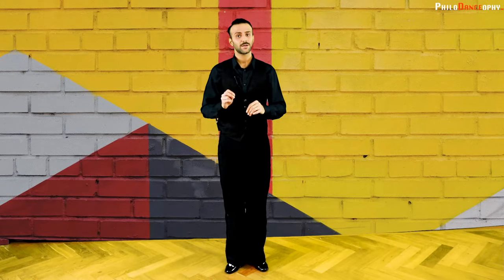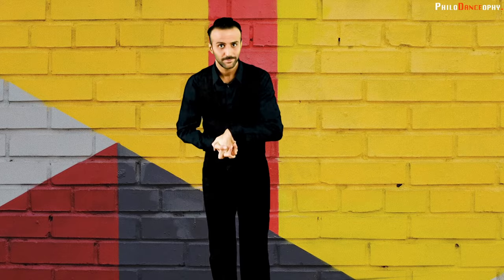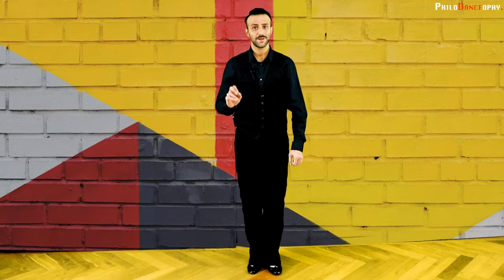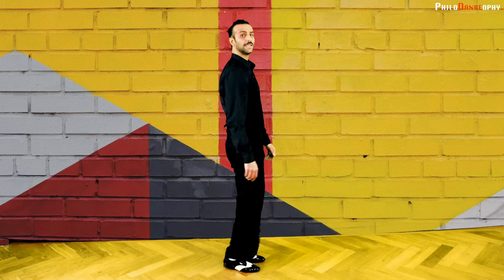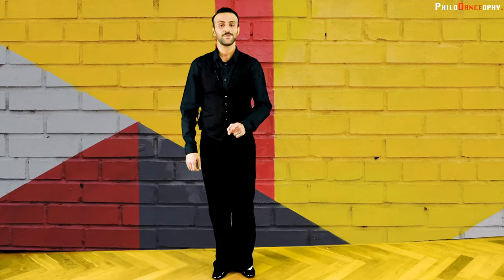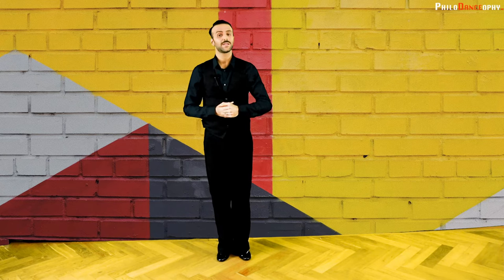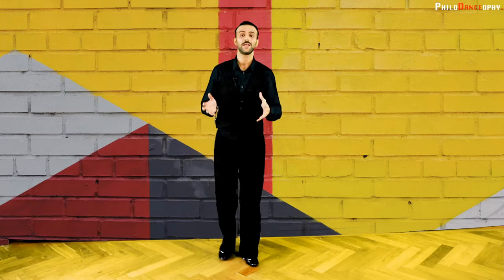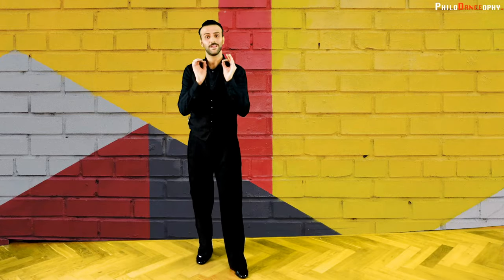Ballroom Dance Tutorial For Beginners | How to Start Ballroom Dancing (Solo No Partner Needed)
In this American Style Ballroom/ Latin dance tutorial you will learn all the fundamentals of Ballroom dancing without a partner. And you will get introduced to the basic steps of some major Ballroom dances such as Waltz, Rumba, Cha cha, Swing.

‼️Watch our Dance Tutorials every Thursday and Dance Workout every Wednesday‼️

🎥Video editing: by Anas Otry

⚠️Important Note⚠️

All of the footages in this content are shot and edited by PhiloDanceophy. It is strictly prohibited from being used by any other creators in any other videos on any social media platforms/ TV/ or any other visual media.

✨PhiloDanceophy.✨

Is a new creative vision of the world of dance, and we’re here to entertain you, educate you about dancing, share our passion and to motivate you to standout on the dance floors!

🕺🏾Anas & Kamila 💃

Are professional dancers/ instructors in Ballroom & Latin dance style who are based in Vienna , Austria, video creators, performers, hobby actors, music producers & entertainers, with an interesting experiences and stories that we would love to share with you!.